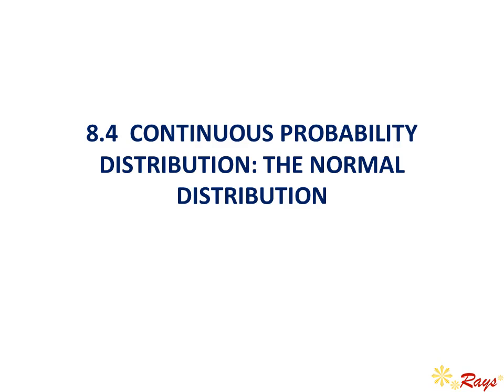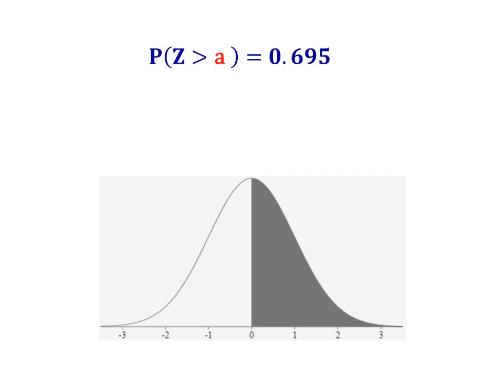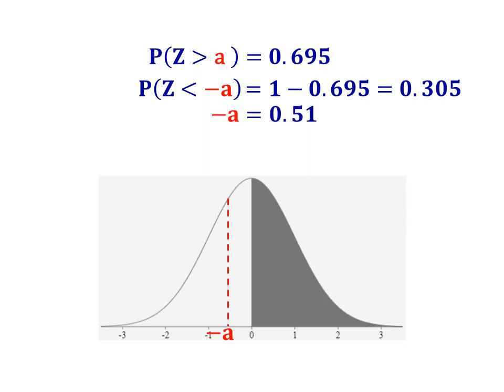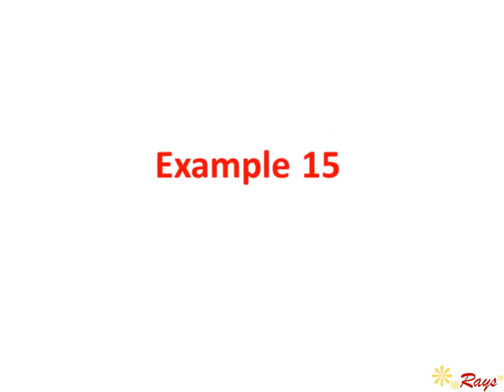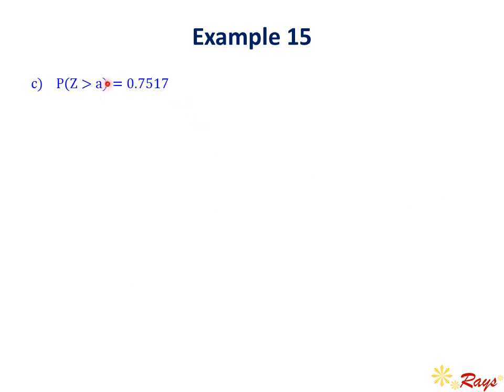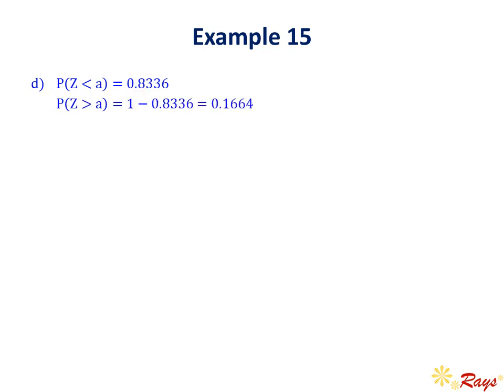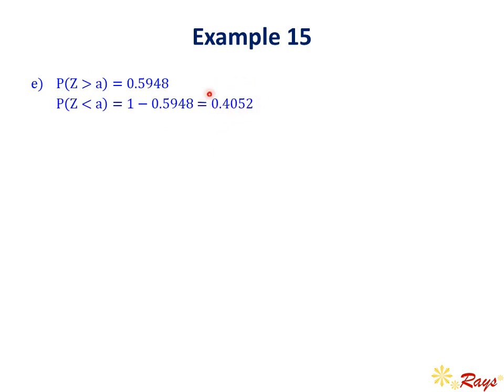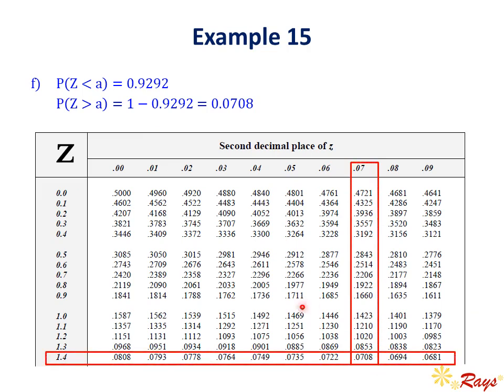(10/11 Videos) MAT097 Chapter 8 [Subtopic 8 4 & Example 15] Rays